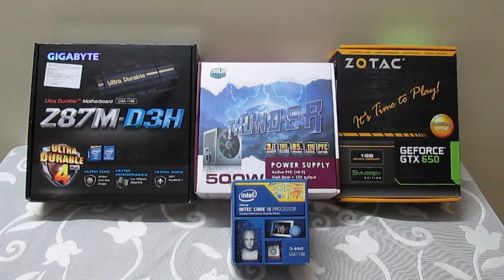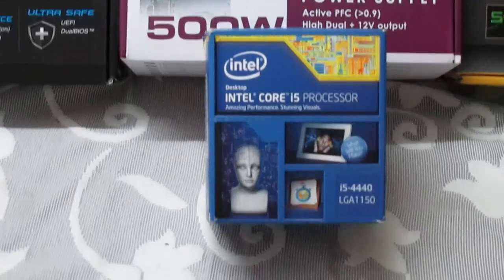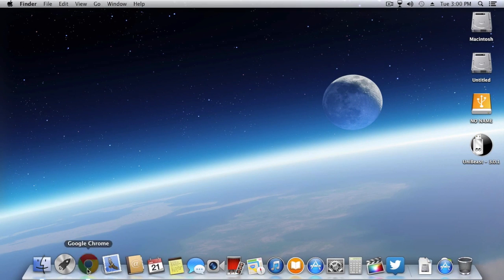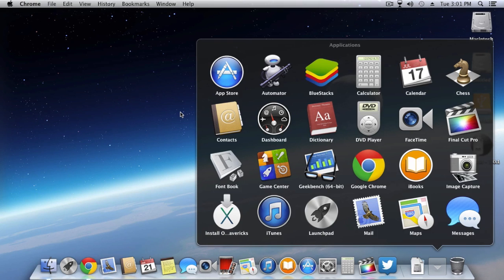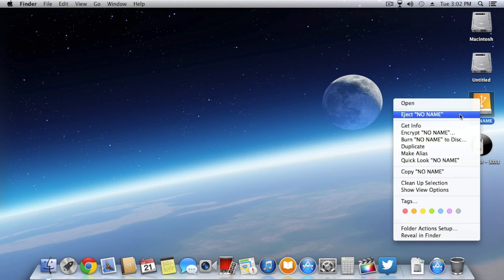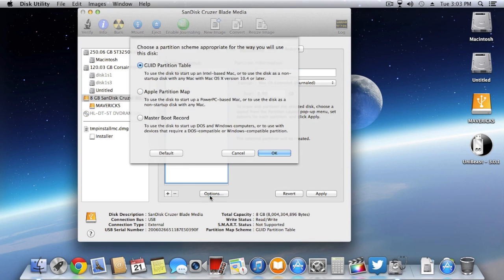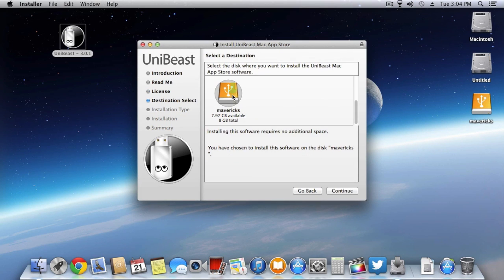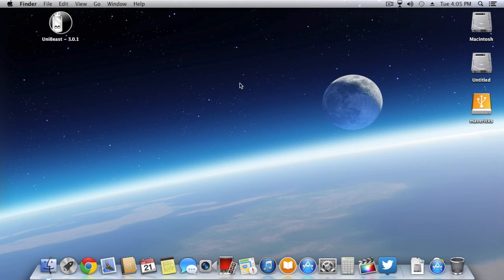Hackintosh Project - Part 1